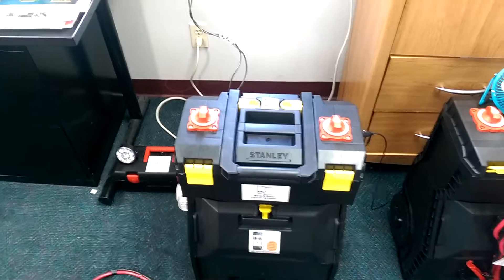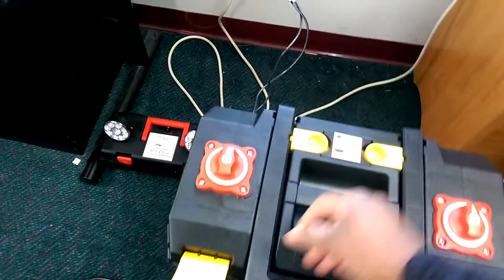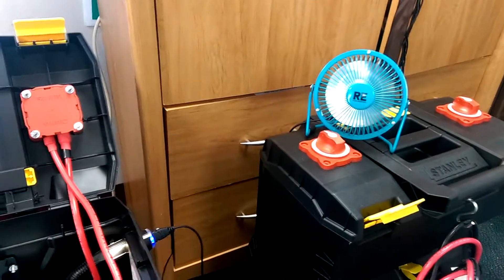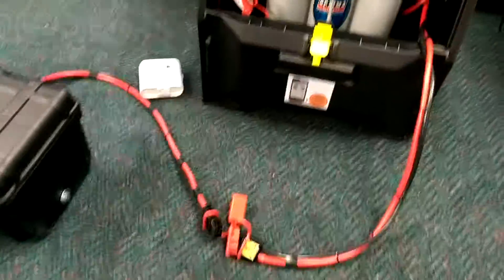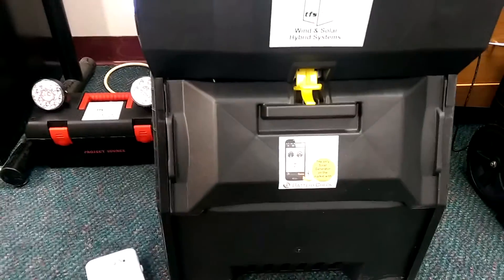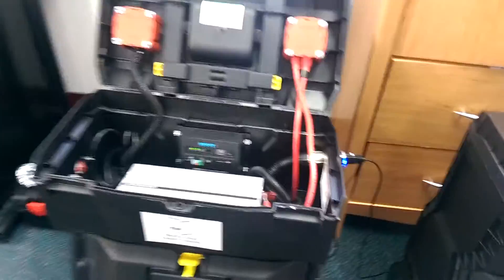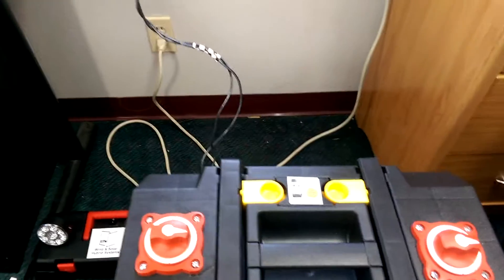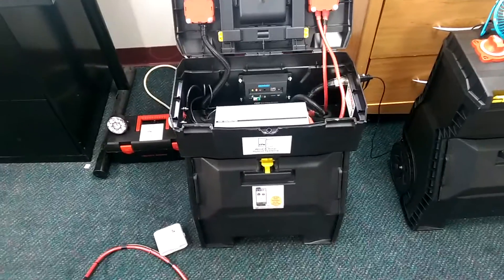TFS Little Debbie 1250w Solar Generator - with Bluetooth Battery Check Technology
TFS Wind & Solar Hybrid Systems -  Little Debbie 1250 Watt Solar Generator Setup Procedure (Standard Model)